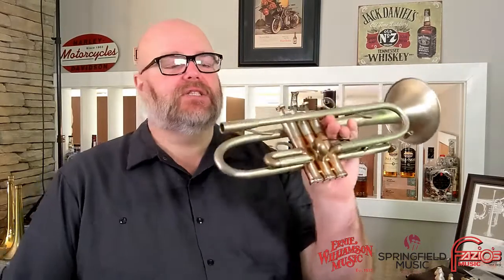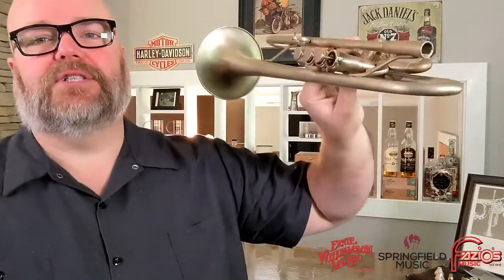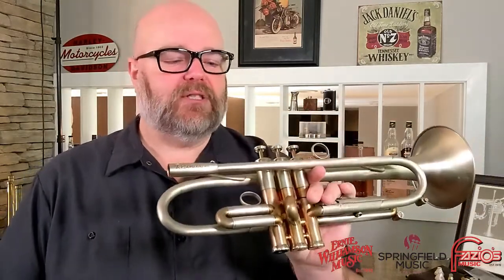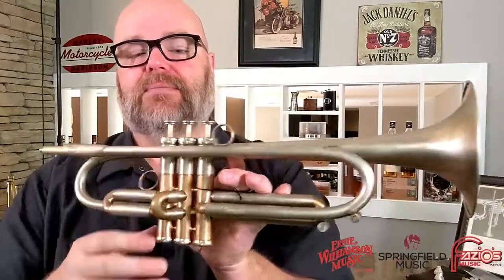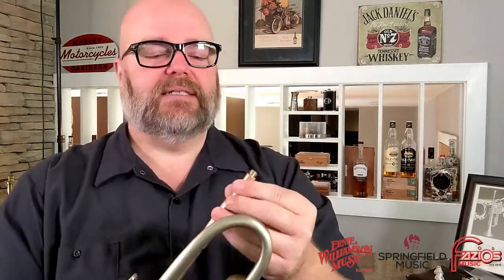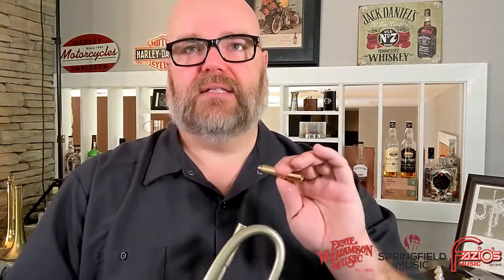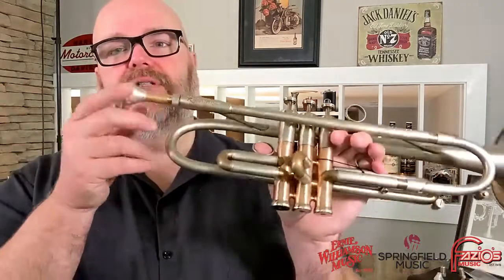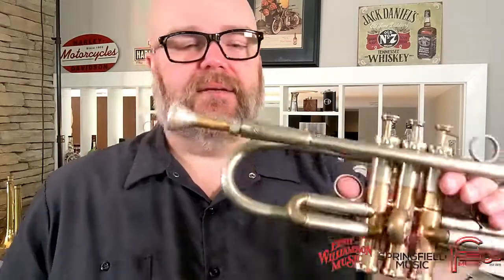AR Resonance Threaded Leadpipe & Variable Gap System for Trumpet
ONE PIECE LEADPIPE WITH INTEGRAL THREADED RECEIVER

The only one in the world.

The heart of our trumpets is the One Piece Leadpipe with Integral Threaded Receiver.

This is not a gimmick, this is real high tech that makes the horn play incredibly stable and fast responding.

Making such a leadpipe is a real challenge: special tools and techniques have been developed and hundreds of experiments conducted to get to a level of perfection simply unheard of in this field.

Skilled hands and CNC precision can produce incredibly consistent leadpipes that allowed us to conduct hundreds of experiments with various parameters like the length of the leadpipe, it's internal profile, the wall thickness, the throat, the gap level, the distance between the end of the tuning slide legs and the leadpipe itself and many more.

The cool thing about this process is that once you decide what's the perfect recipe for the horn you can replicate it over and over with a 100% consistency rate.